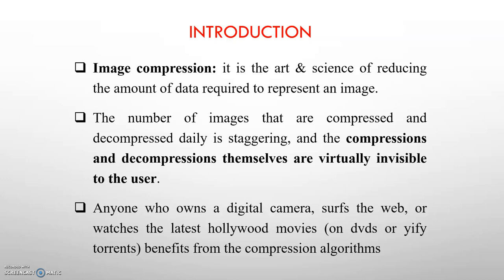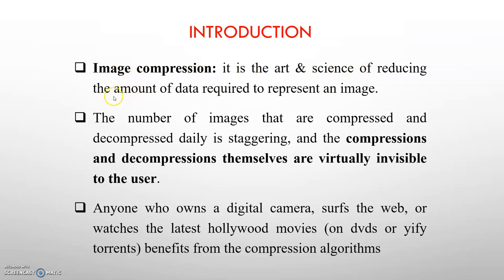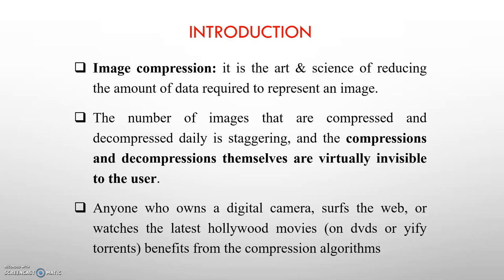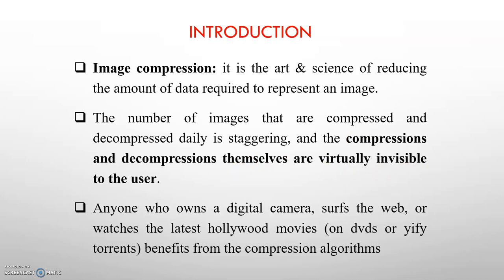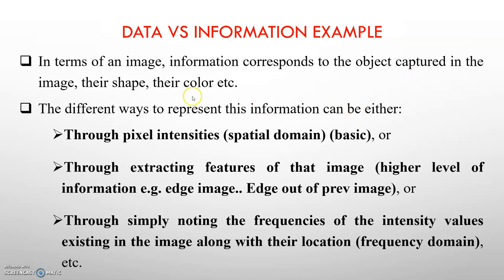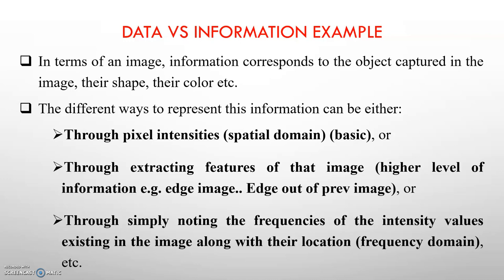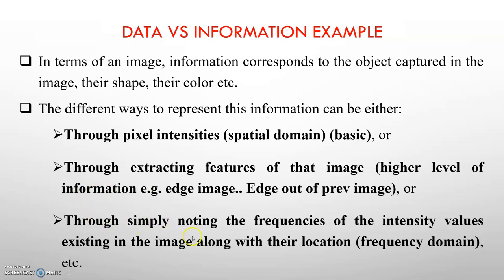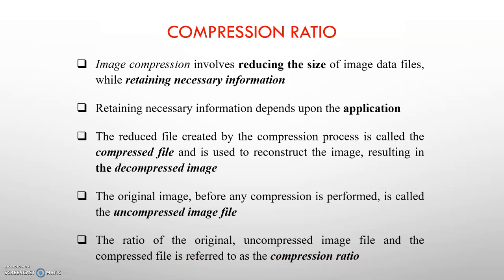3. Compression Ratio | Image Compression | Digital Image Processing